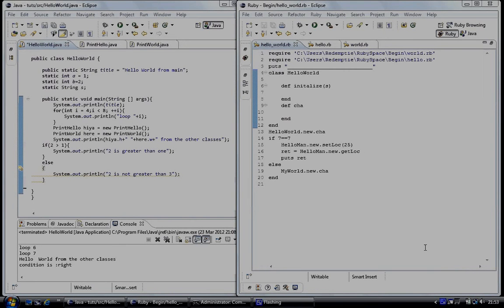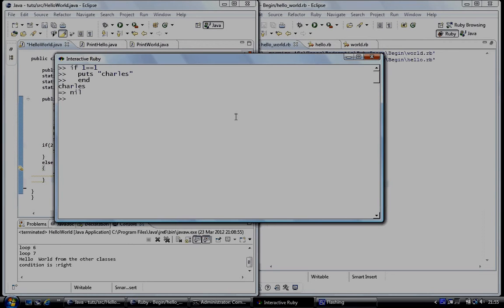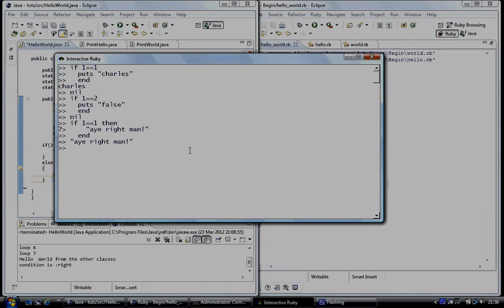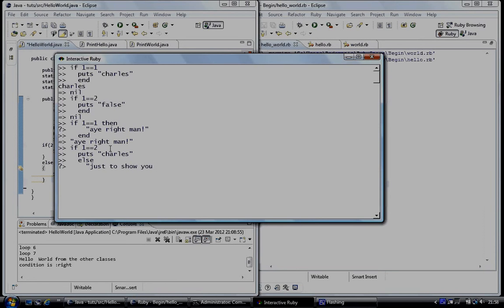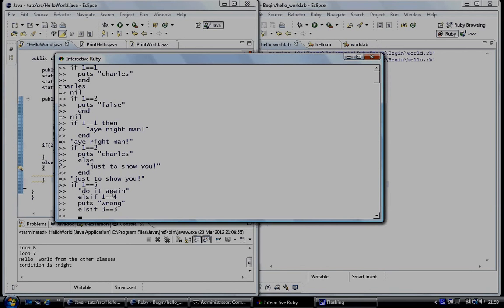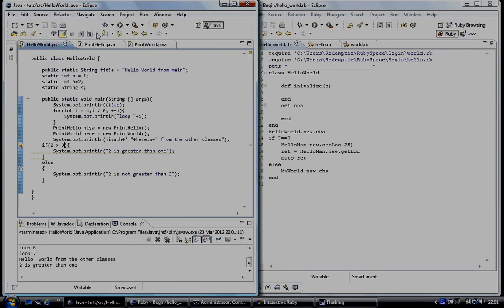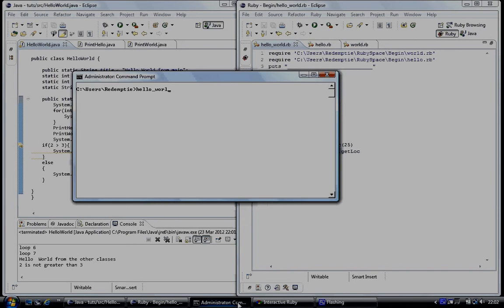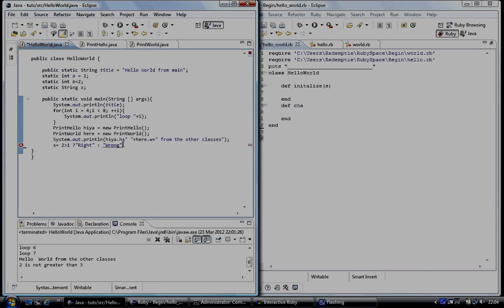Tutorial Belajar Dasar Bahasa Pemrograman Ruby